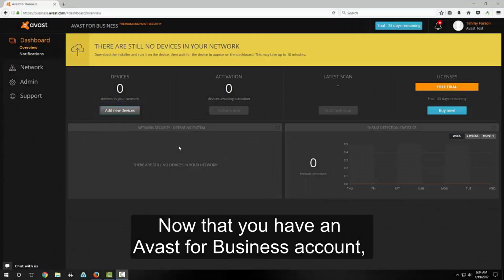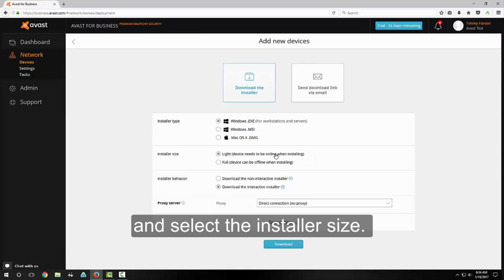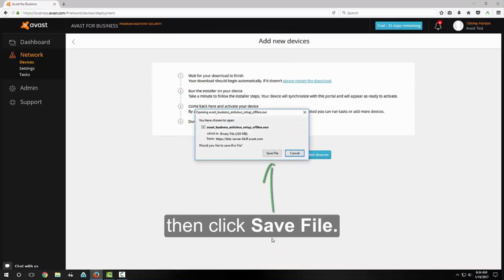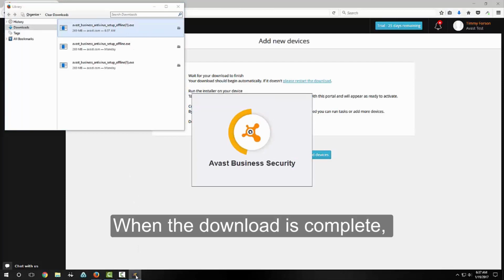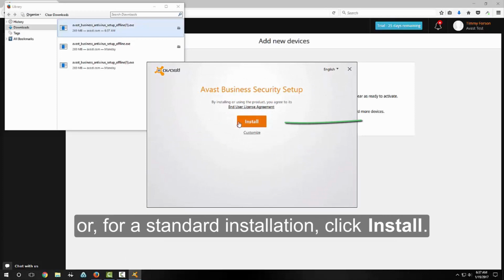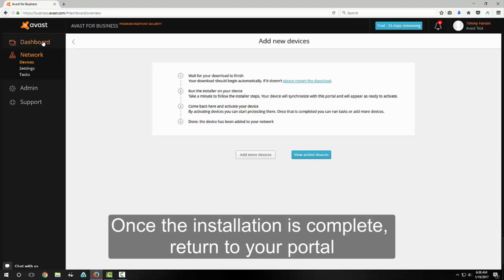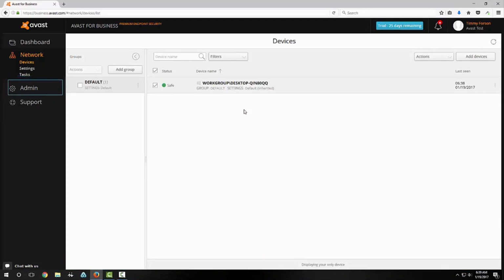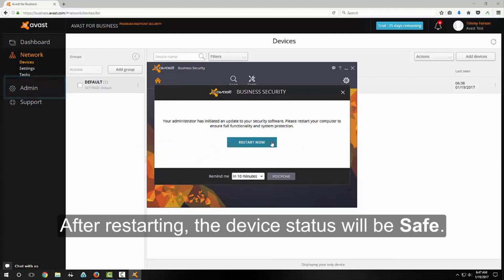Avast for Business: Adding a device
With features such a Task Scheduler, your shoestring staff can easily keep all your devices - PCs, Macs, and servers - secure.